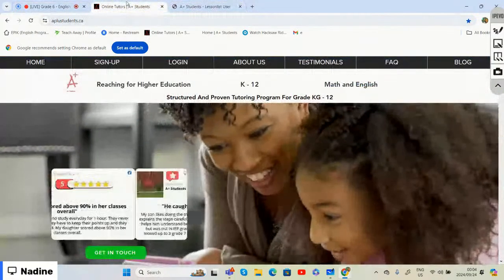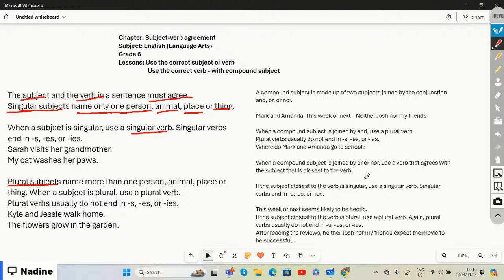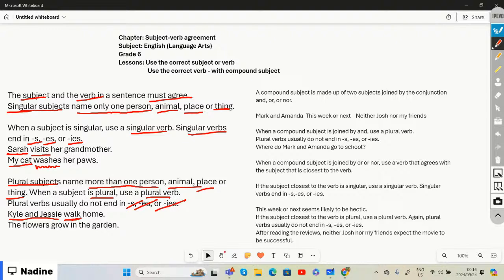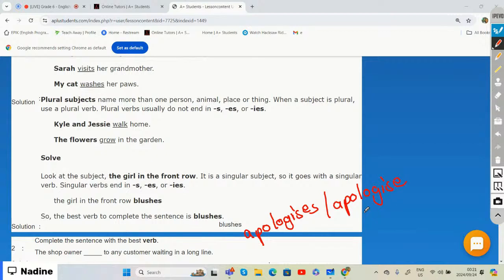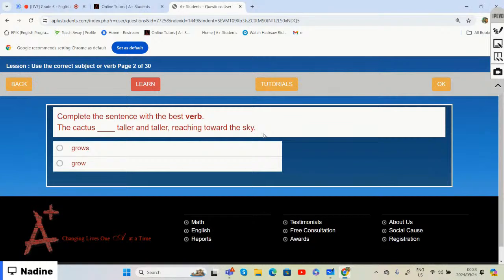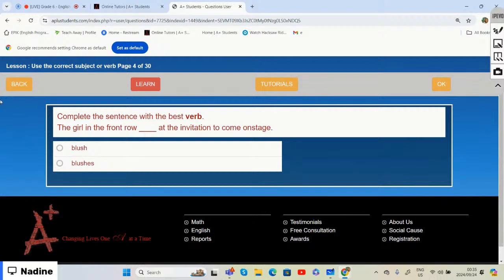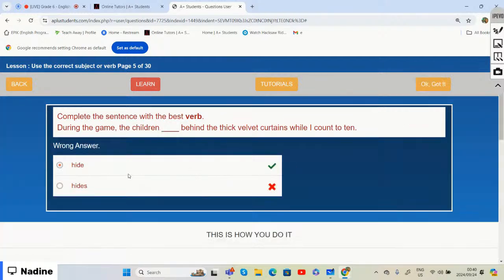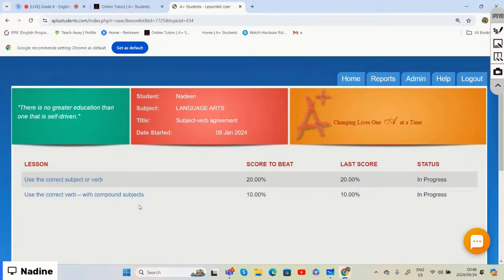Grade 6 - English: Subject-verb agreement